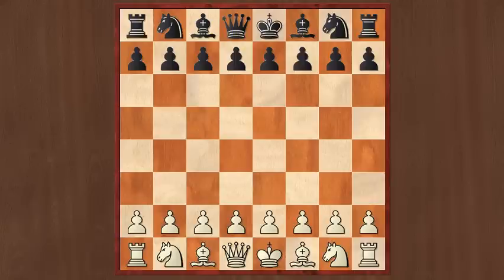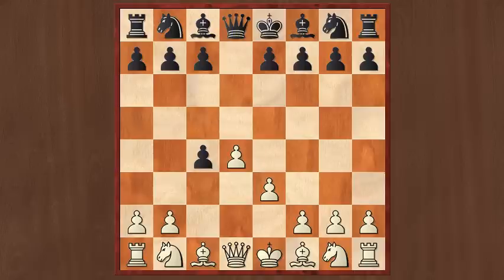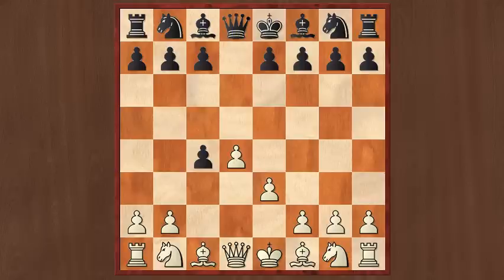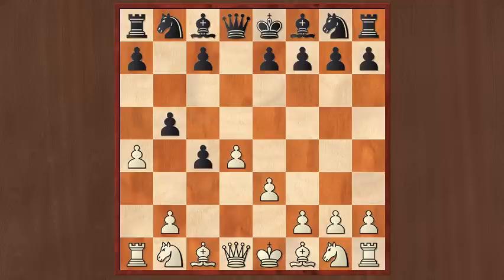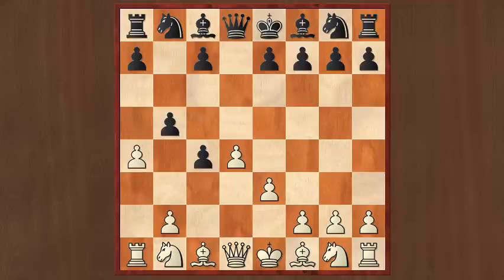Chess Opening Trap #4: Queen's Gambit Accepted - Pawn Clinging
In this video we are going to take a look at a well known opening pitfall from the Queen's Gambit Accepted. It features a game fragment that is quite common amongst unexperienced chess players. Black takes a gambit pawn and then clings on to it just a bit too much.